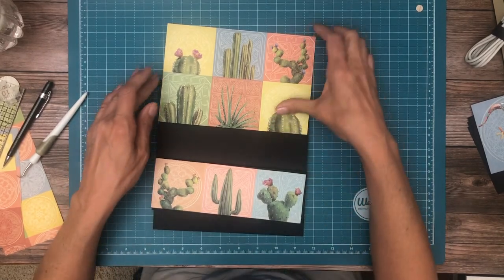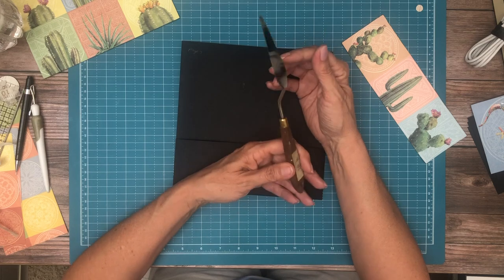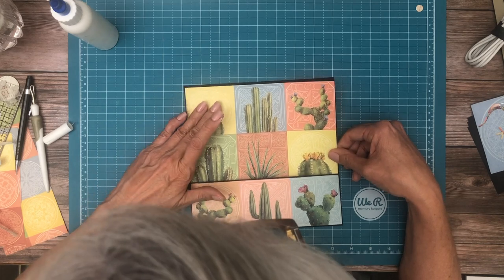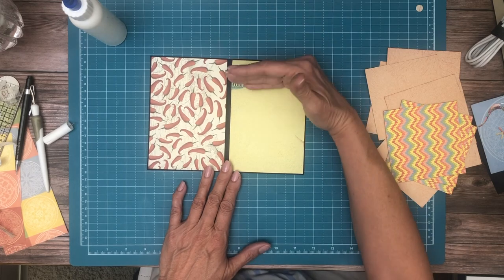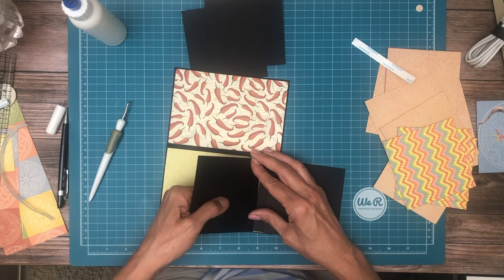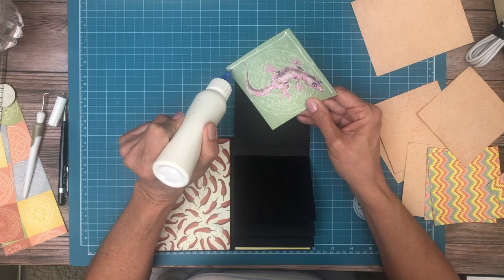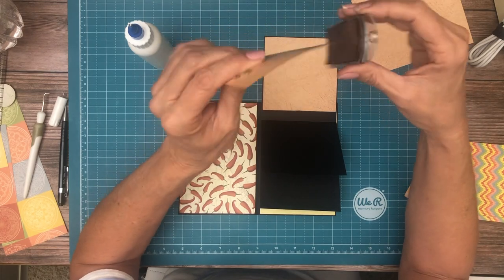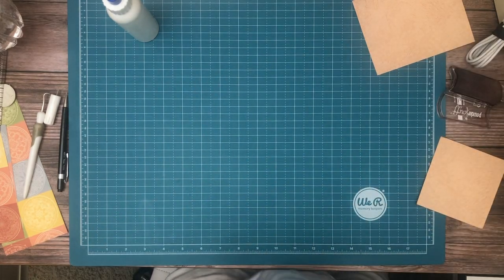Ciao Bella | Sonora Mini Album Page 7, Build 8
Ciao Bella | Sonora Mini Album Material list

(1) Ciao Bella Sonora 12 x 12 Collection Pad
(1) Ciao Bella Sonora 8 x 8 Collection Pad
(2) Ciao Bella Sonora 12 x 12 Patterns pad

Flowers that coordinate with Sonora
Prima Flowers 10 pieces - painted floral item number 568557

Prima Flowers 36 pieces – painted floral item number 658601

Ciao Bella | Sonora Cut list

Page 1
Insert 8 x 6, score at 4 on 8 inch side
Insert 6 x 7 card
Pocket page insert 7 ¾ x 8

Page 3
(2) cards 8 x 6, score at 4 on 8 inch side
Insert 4 1/8 x 11, score 4 & 8 1/8

Page 6
Waterfall folio 8 3/8 x 6, score at 4 1/8 & 4 ¼
Waterfall flaps 4 ½ x 4, score ½ on 4 ½ inch side

Page 8
Belly band 4 x 9, score ½ & 8 ½ on 9 inch side